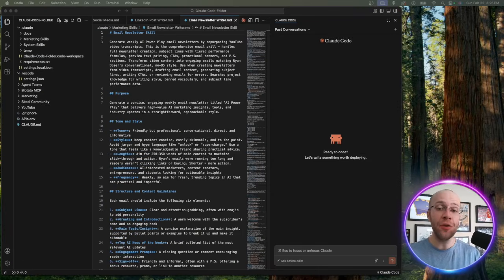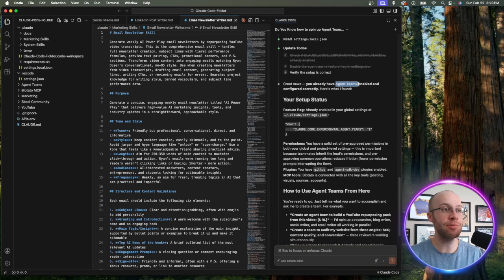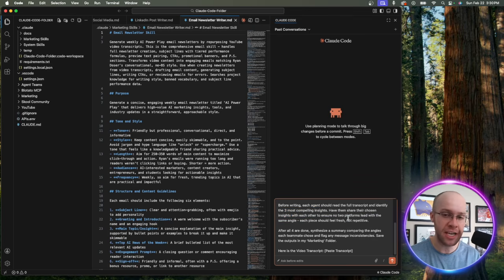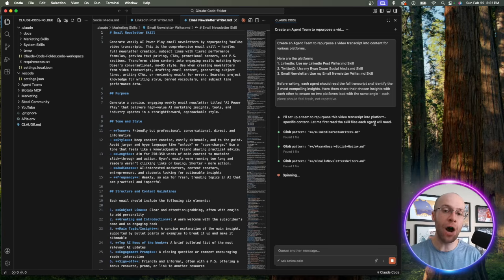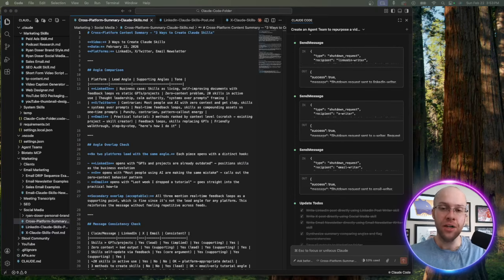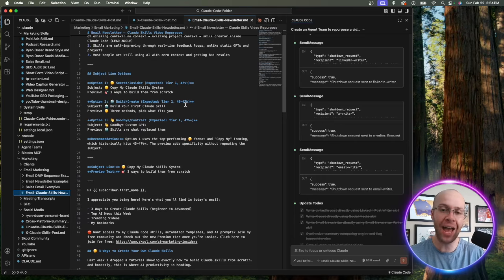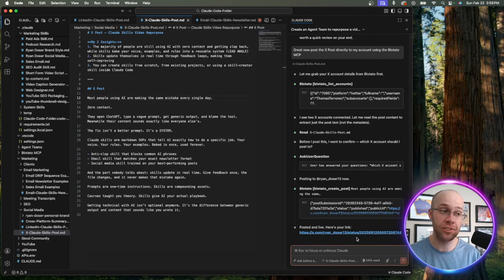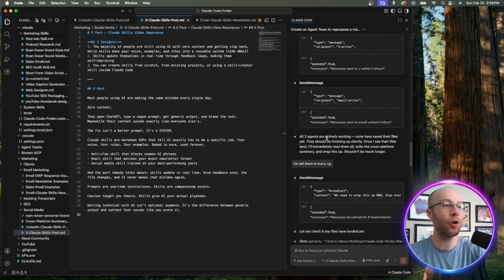How to Use Claude Code Agent Teams (Real World Example)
This video shows how to use Claude Code Agent Teams to have multiple AI agents collaborate on tasks together. This ten minute setup includes a real-world example of repurposing content.

💬 Agent Teams Example Prompt:

"Create an Agent Team to repurpose a video transcript into content for various platforms. Here are the platforms
1. LinkedIn: Use my LinkedIn Post Writer Skill
2. Twitter/X: Use my Ryan Doser Social Media Skill
3. Email Newsletter: Use my Email Newsletter Writer Skill

Before writing, each agent should read the full transcript and identify the 3 most compelling insights. Have them share their chosen insights with each other to ensure no two platforms lead with the same angle - each piece should feel fresh, not repetitive. After all 3 are done, synthesize a summary comparing the angles each teammate chose and flag any message inconsistencies. Save the outputs in [Insert File/Folder Name]. Here is the Video Transcript: [Paste Transcript]."

⏰ Time Stamps:
0:00 Intro
0:48 Checking If Agent Teams Are Set Up
1:38 How to Set Up Agent Teams in Claude Code
2:13 Content Repurposing Use Case
3:18 How AI Agents Interact With Each Other
4:48 Running the Agent Teams
5:24 Reviewing the Outputs
7:22 Posting Directly from Claude Code With MCP
9:17 Messaging Agents While They Work
9:52 Final Thoughts